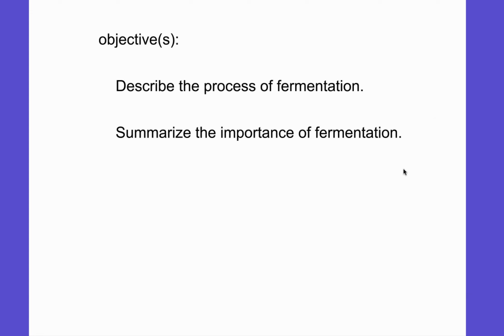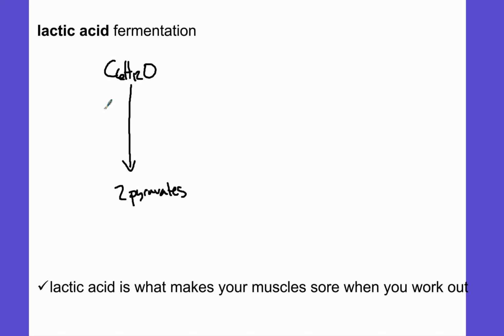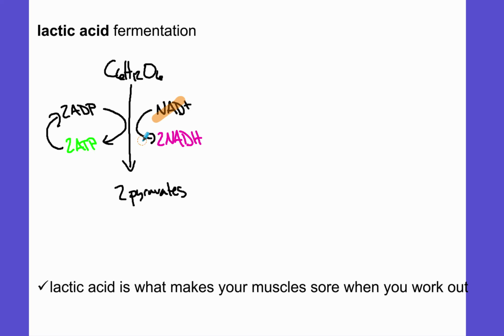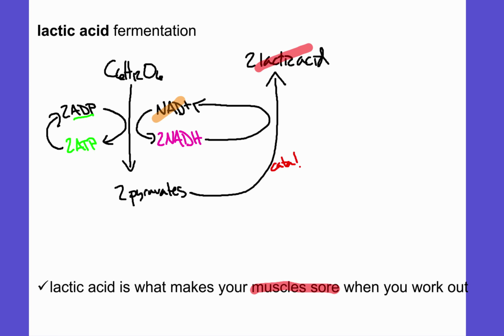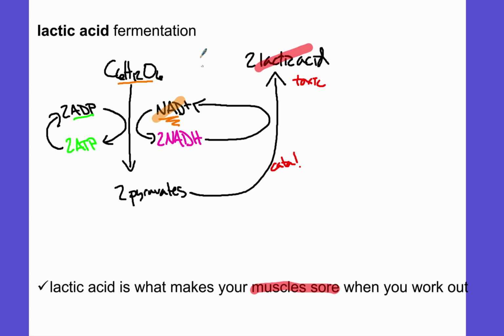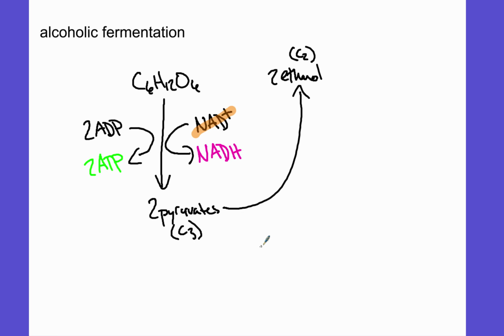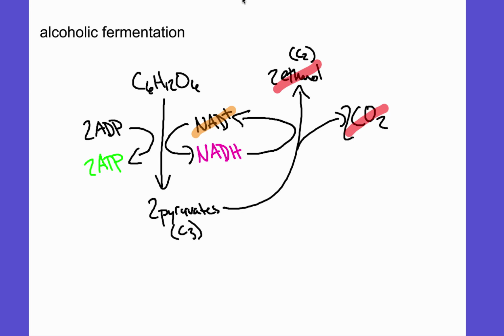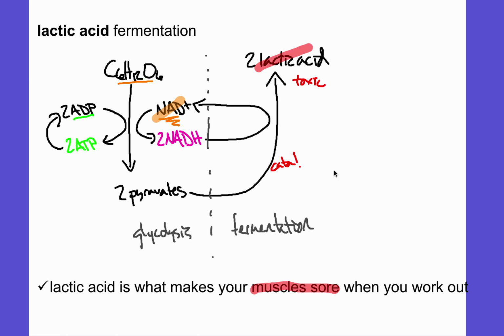bio notes 4 6